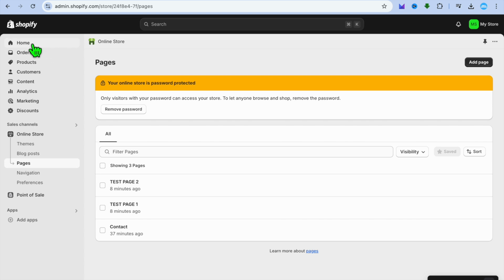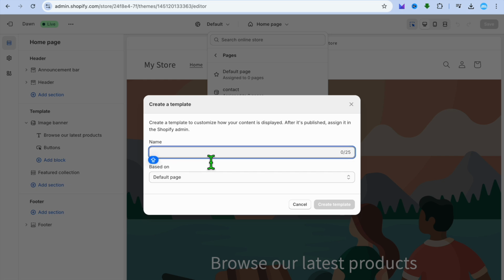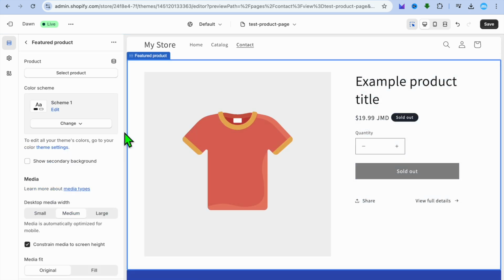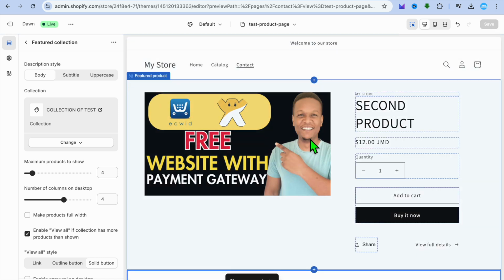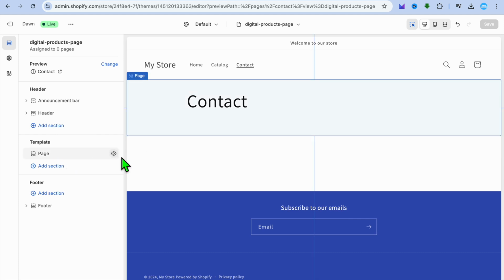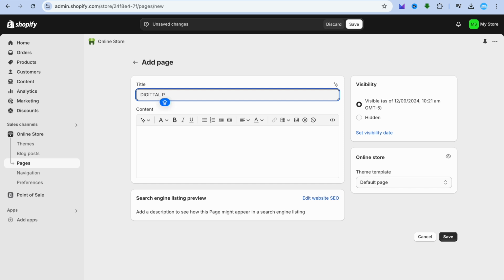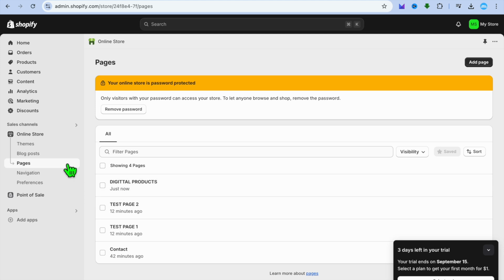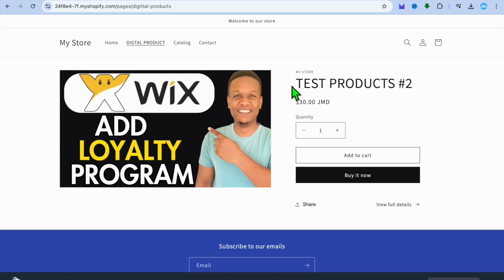How To Add Products To Different Pages In Shopify